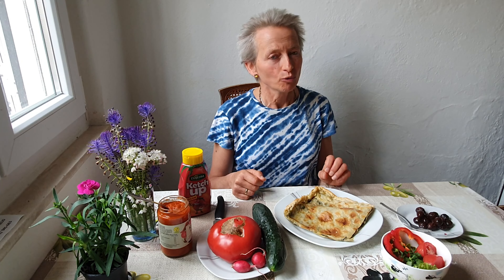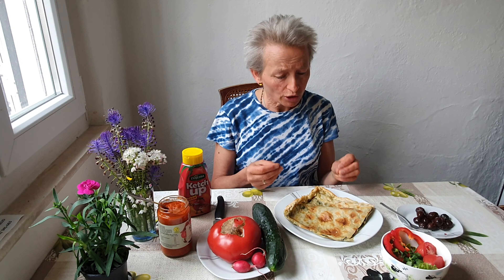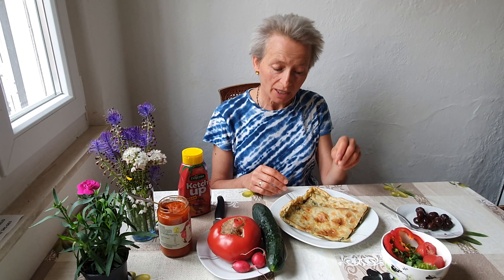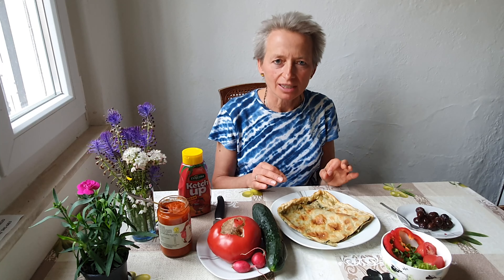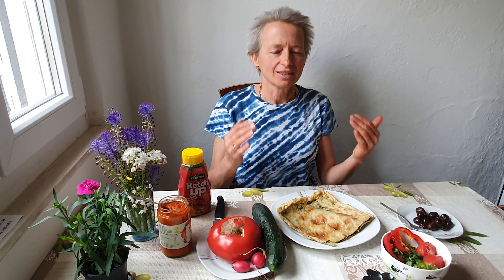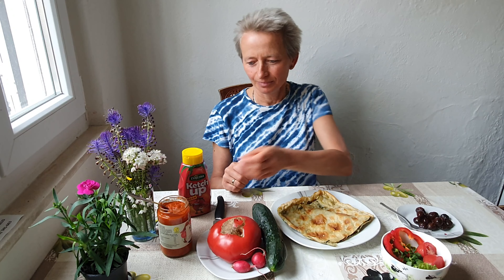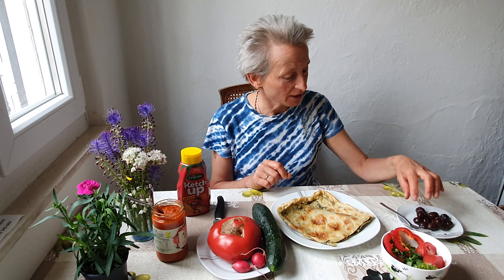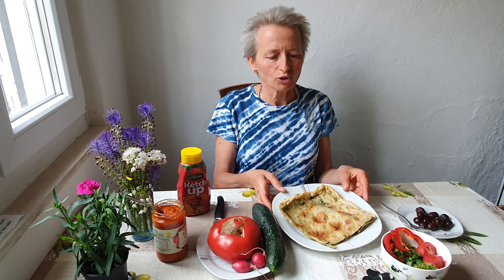Love Pizza? You need to try Soparnik while in Croatia!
Freedom & Love! Watch another episode of Margaret trying new cuisines. This time she presents Soparnik, a pizza from Dalmatia in Croatia.